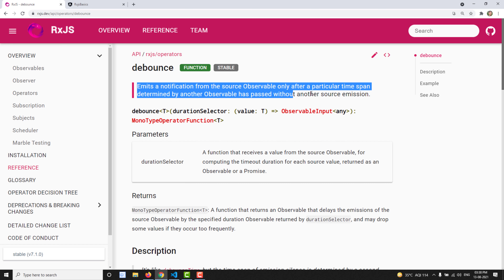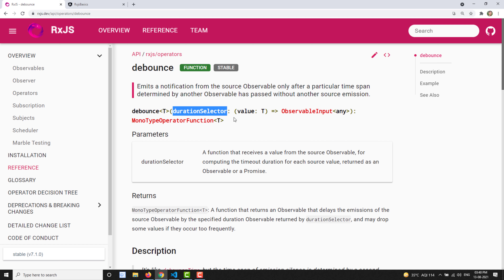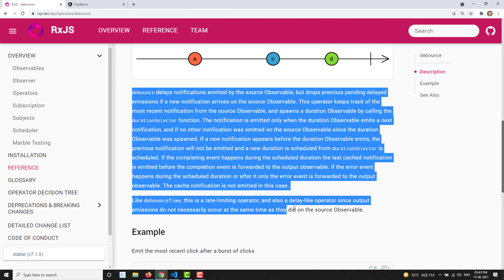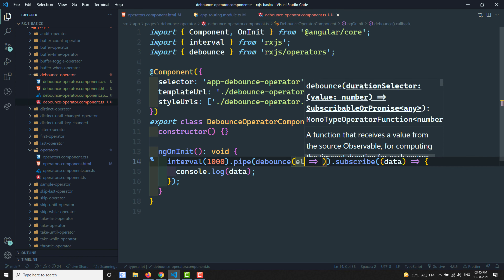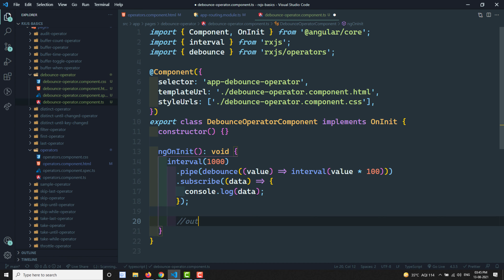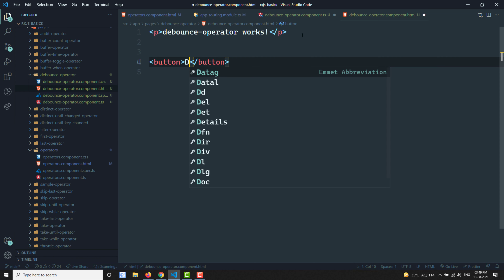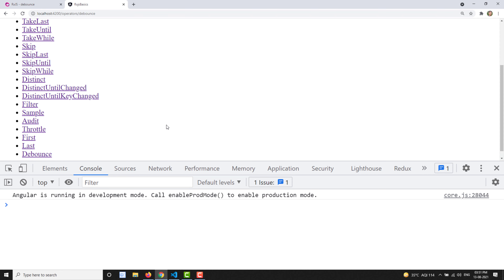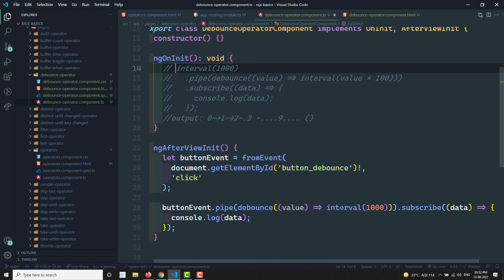36. RxJS Debounce Operator. Learn RxJS filtering category Debounce Operator - RxJS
In this video, we will see about the RxJS Debounce Filtering Category operator - RxJS